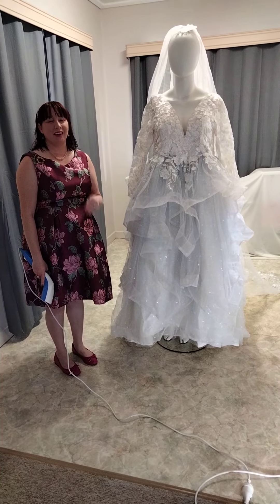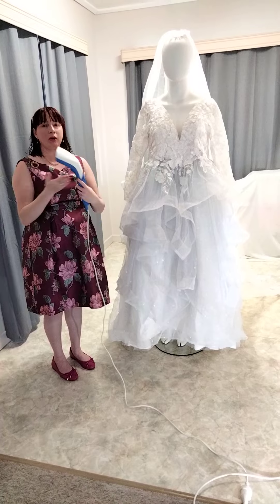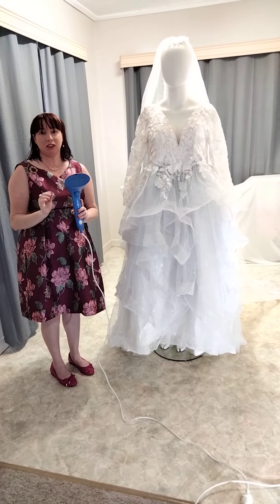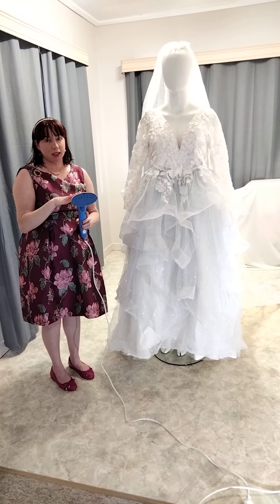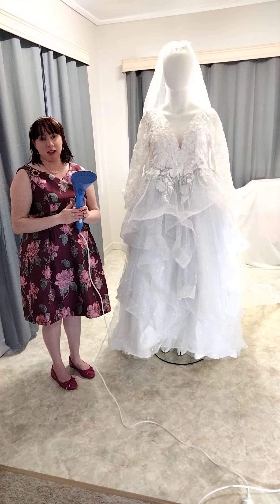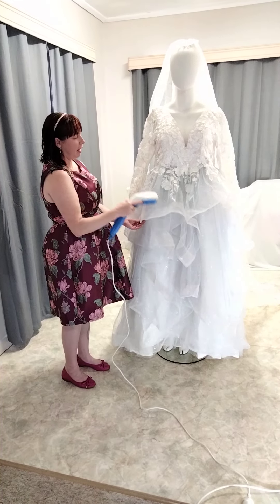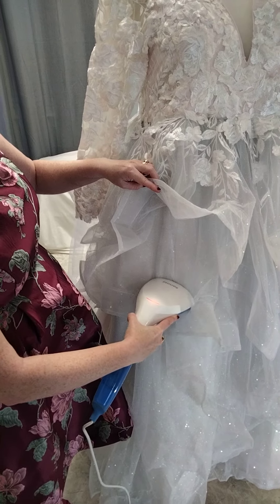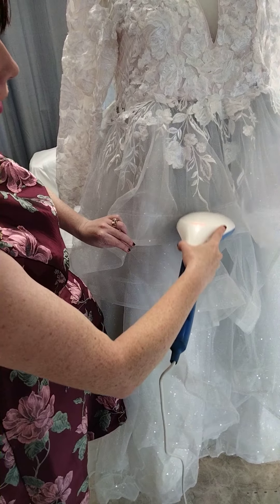How to Steam your Layered Skirt Wedding Gown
I specialise in creating dream dresses from photos for Brides across Australia & The World both in person and online. All Brides select their own fabrics from my fabrics boards and receive photos and videos of their dream dress getting made
I specialise in the following:
1. All Brides, All Styles, All Ages and Sizes (Including older Brides and Brides Getting Married for the 2nd time, but who want to still look beautiful)
2. Making sure can afford their dream dress
3. Bringing to life those Instagram, Pinterest and Amazing Catwalk Wedding Dresses
4. Coloured, Themed and Fairy-tale Wedding Gowns
5. Creating Dream Dresses from Photos or Merging Different Styles to Create for Brides their Perfect Dress
6. Tye Dye Wedding Dresses
7. Rockabilly Wedding Dresses
8. Two In One Dresses With Removable Ceremony Overskirts and Reception Dress in One
dressmaker, bride, wedding dress,